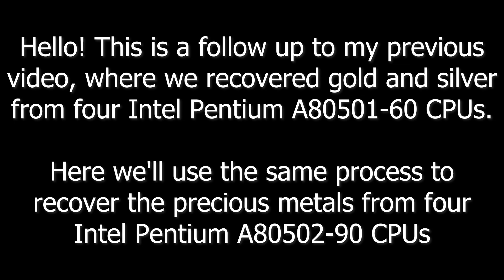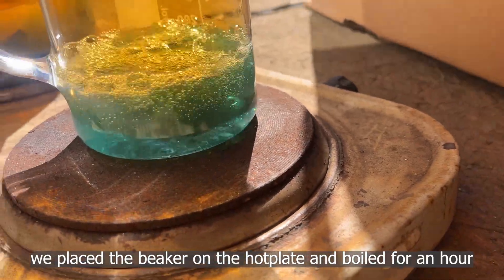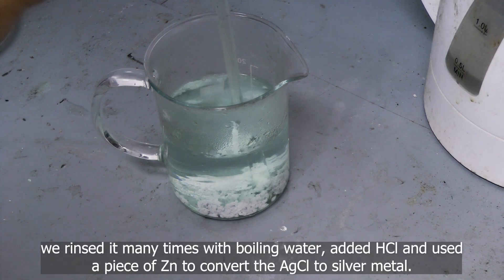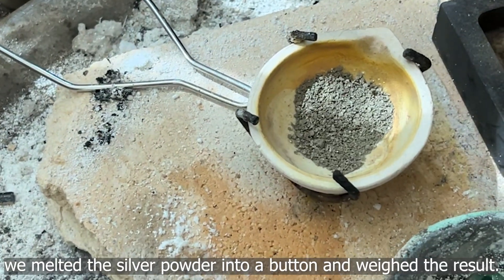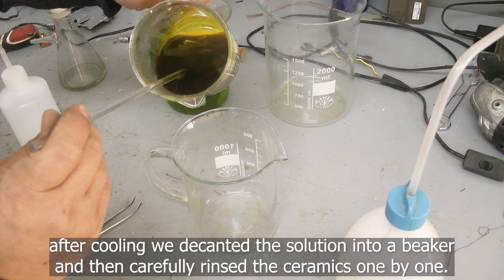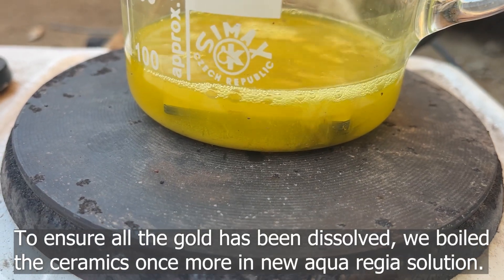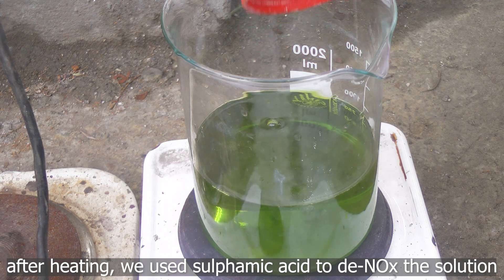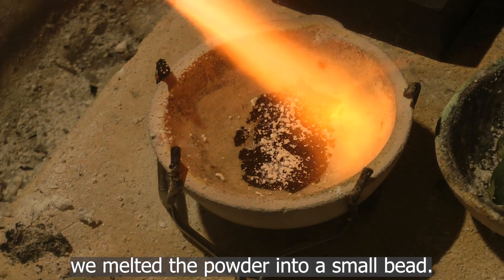Intel Pentium 90: Uncovering Gold and Silver Yields!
Hello! In this video we will determine the gold and silver content of 4 Intel A80502-90 Pentium CPUs.
Pentium Gold Top (small)